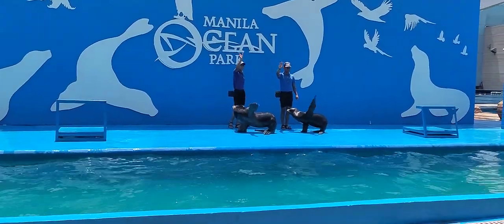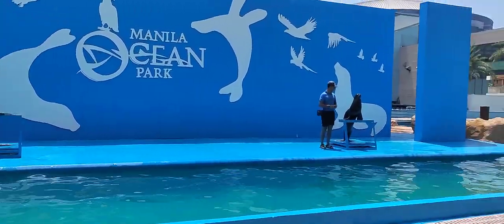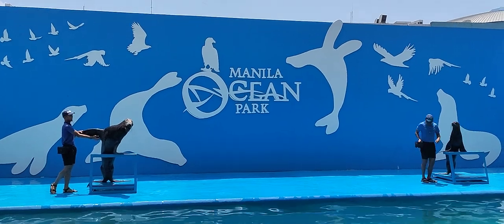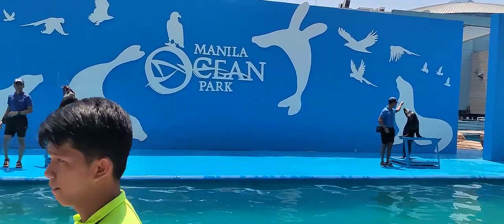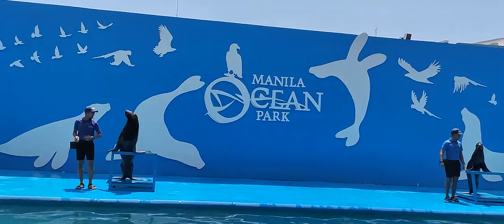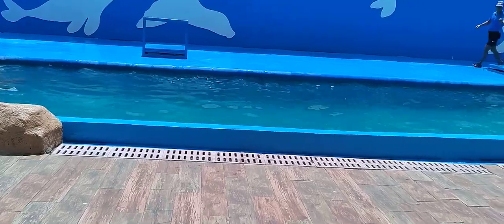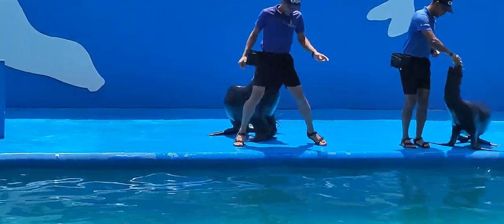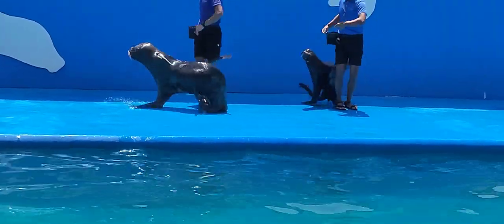Sea Lion Show Manila Ocean Park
Sea Lion Show from Ocean Park from Manila Philippines